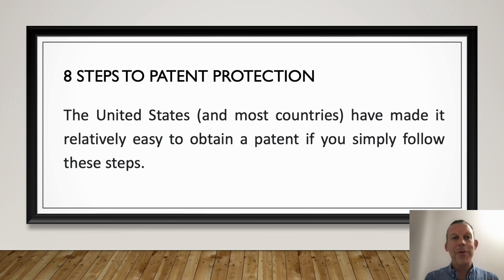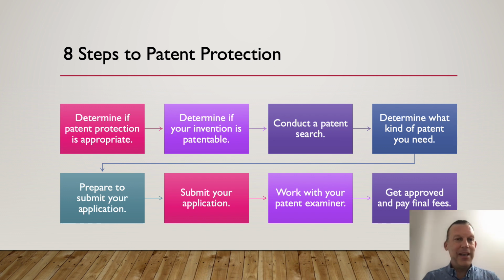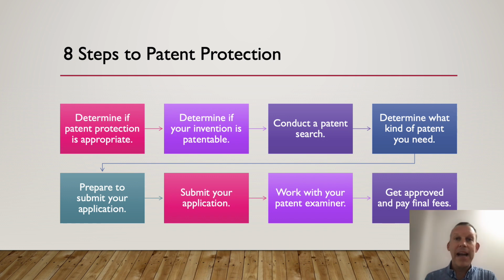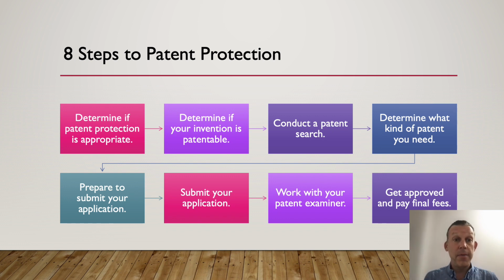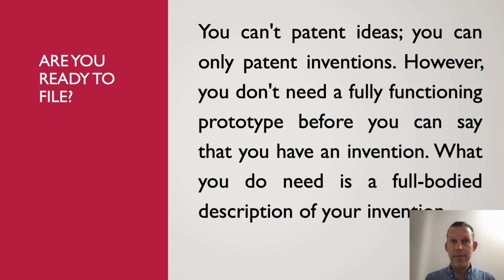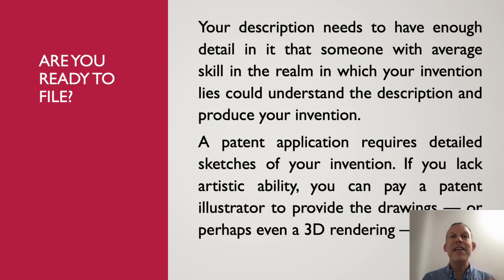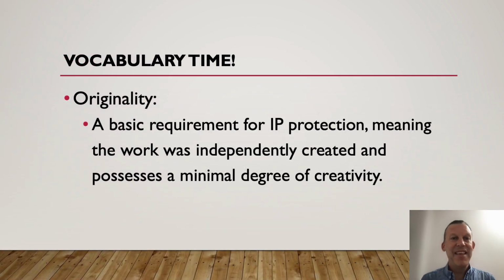The Language of Intellectual Property Law: How to Obtain a Patent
This is Part 3 of a 14 part video series with Jeff Keiser, JD esq. who explains IP Law from the basic components and concepts and works you quickly through the language relevant to this important area of law.

1. IP Introduction (10:54)
2. What is Patentable? (9:19)
3. How to Obtain a Patent (8:04)
4. Patent Infringement (7:24)
5. Trademark (10:15)
6. Types of Trademark (9:09)
7. Acquisition of Trademarks (9:11)
8. Trademark Infringement (8:12)
9. Copyright (12:26)
10. What are copyrights? (6:44)
11. What can you copyright? (7:09)
12. Copyright Infringement (9:46)
13. Fair Use (9:27)
14. Trade Secrets (9:16)

These videos were produced for a Global Corporation Legal Department but are suitable for law students, practicing lawyers, junior lawyers, advocates, mediators, patent attorneys, associates, partners, and other law firm and legal staff. The focus is on vocabulary and writing skills. Take a language masterclass and learn this topic with activities, vocabulary games, and a one hour private tutorial with a Certified Legal English trainer.